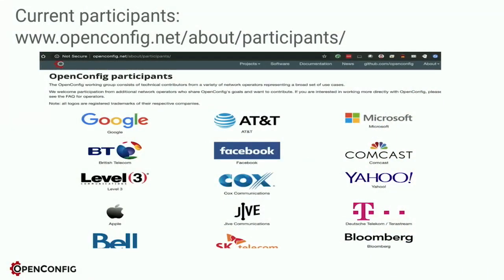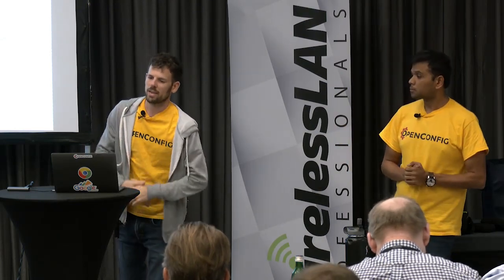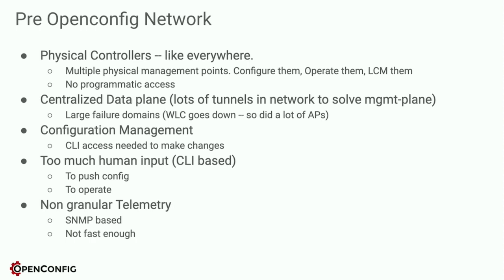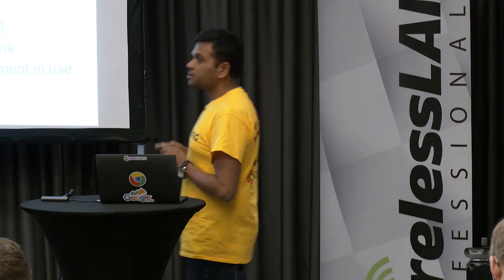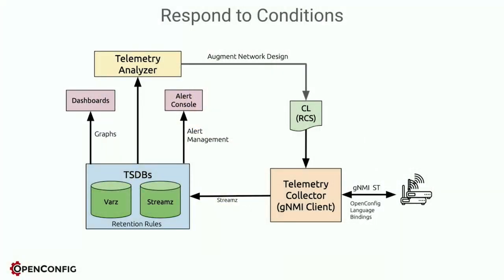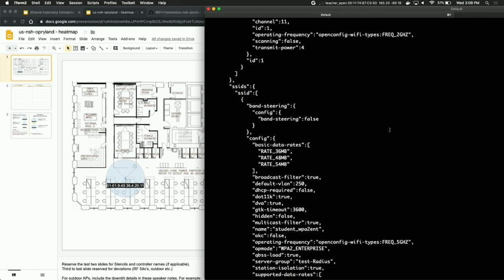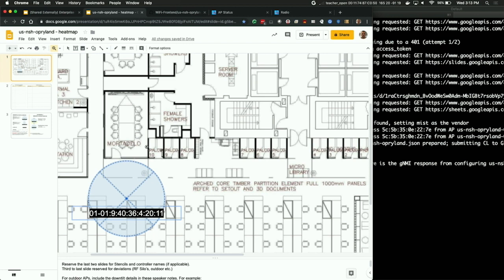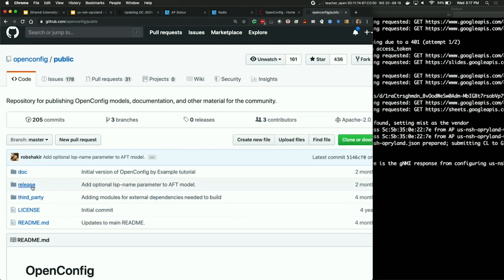Enterprise Wi-Fi Using Open APIs | Mike Albano and Shimol Shah | WLPC Prague 2019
API's are all the rage. This talk will focus on real-world examples and usage of various API's for deploying our large scale WiFi networks. Heatmaps, Apps, OpenConfig, and the layers of scripts that glue all this automation together. Lessons learned and why we think APIs are critical.